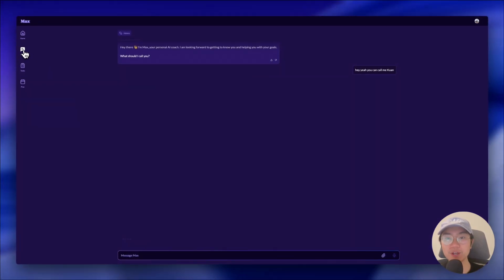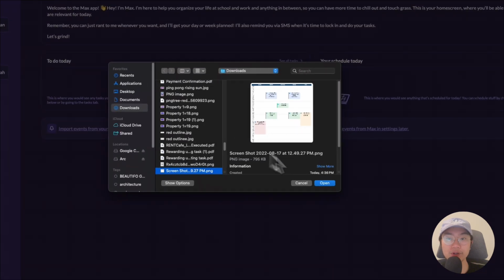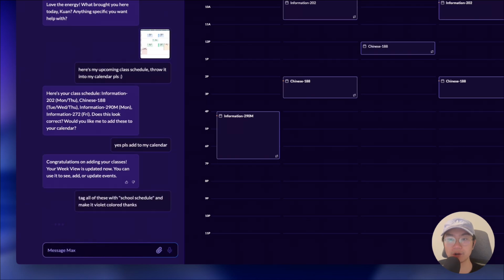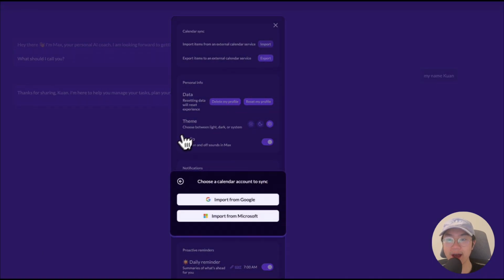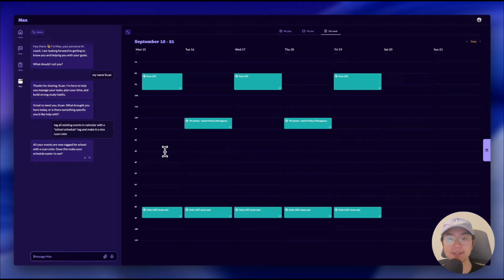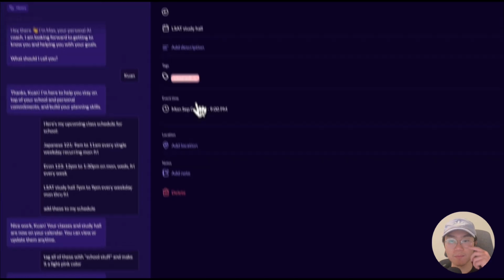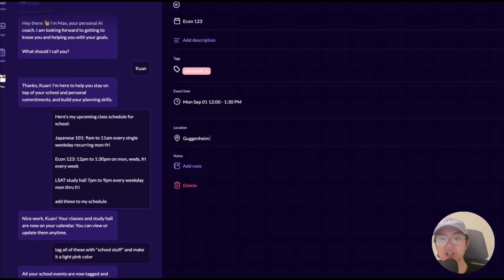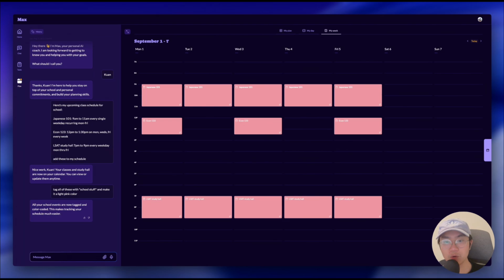How to add your school schedule to your calendar using the Max App - tutorial by Maximal Learning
A common painpoint that a lot of students have is this: it's annoying to have to check a bunch of different places/sites/calendars to see your school schedule, and your schedule outside of school.

Luckily, you can use Max as your one source of truth for viewing your entire schedule: school, work, extracurriculars, and life.

So how do you import your school schedule into Max?

Well, there are a few easy ways to do this.

(1) First, you can upload a screenshot (JPG/PNG) of your schedule to Max, and Max will confirm with you that your schedule is correct, and then once you've confirmed, Max will throw it into your calendar.

(2) Second, if your schedule is already on Google Calendar or Outlook or another common calendar, you can just import your schedule from your calendar by going to settings in Max and then pressing the Calendar sync import button, and then your entire schedule is up on Max now, with the location details preserved, and the recurrence logic preserved. As usual, you can tell Max to tag all of your imported school schedule events as a certain color, so that you can more easily see the difference between your school schedule events and your extracurriculars and stuff like that.

(3) Third, you can also import your schedule simply by telling Max about it by texting in chat - and be sure to tell Max exactly when your classes recur so that everything is accurate.

Of course, you can always edit any of your school schedule events just by clicking into an item and editing whatever you need to add or change, whether that be the timing of the class, or the location, or the tag, or timing, etc.

A final callout - Max will proactively remind you via SMS when it's time to go to class, so this is perfect for super busy university students who might be forgetful.

Anyway, if you want your school schedule and events and also non-school stuff to all be in single calendar, it's super easy to achieve this using Max! Thanks!

👉 Download Max free today and start getting organized: withmax.app